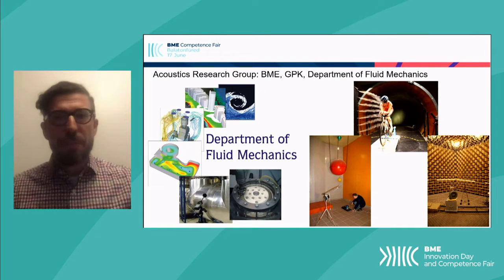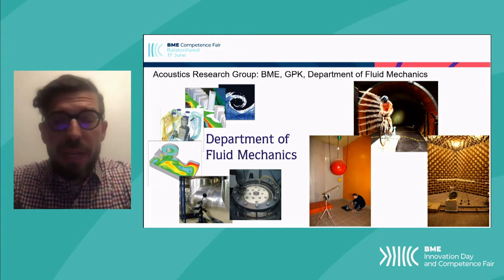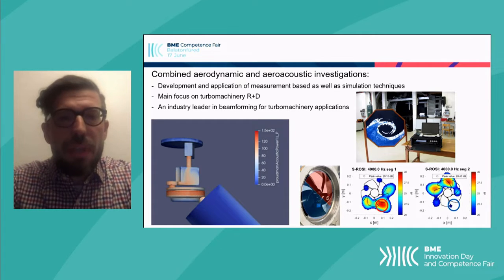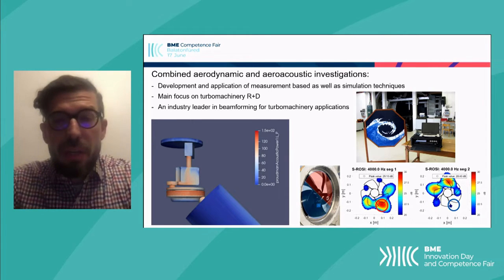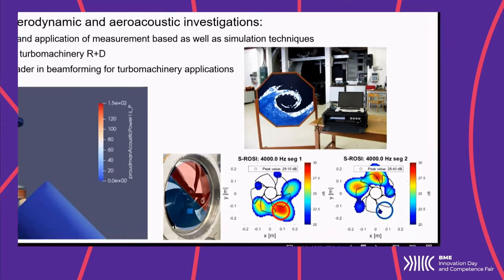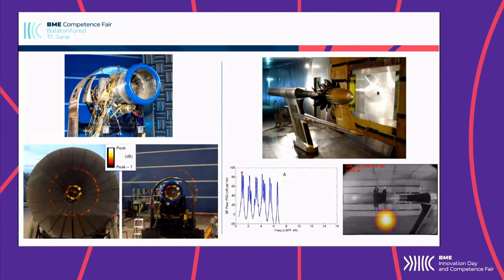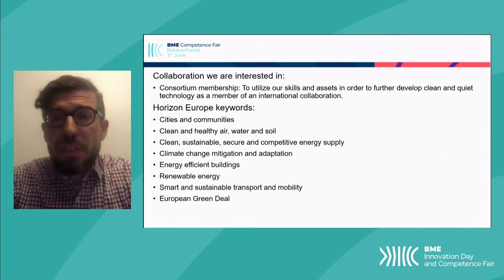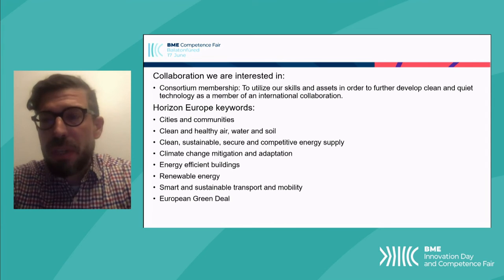Acoustics Research Group